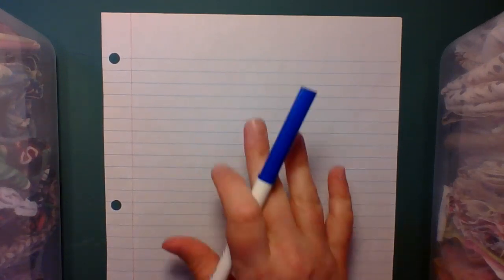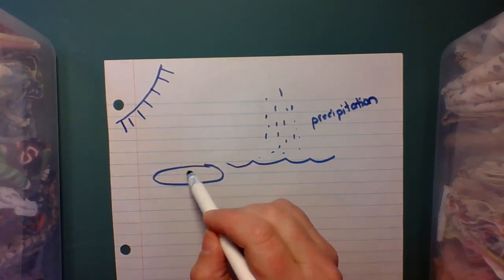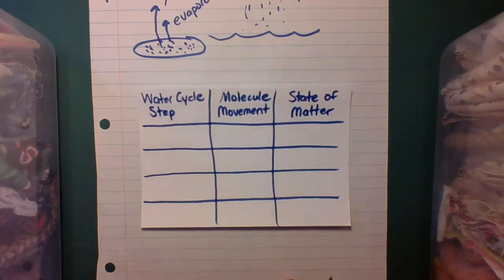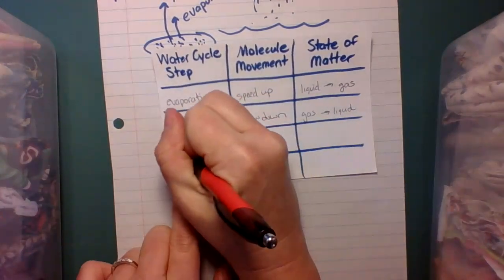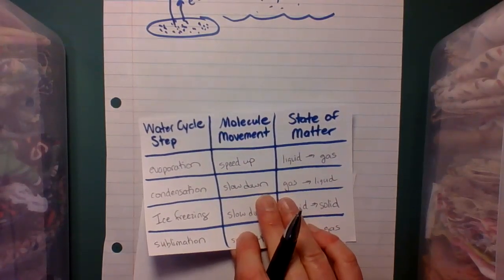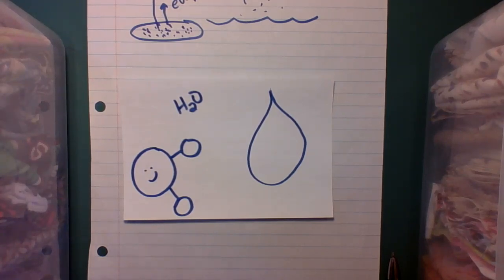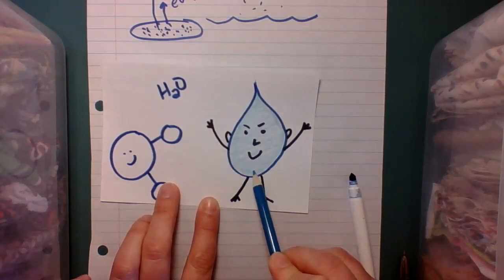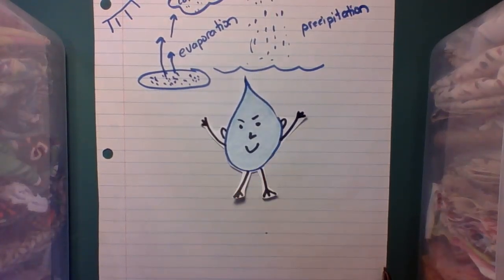Water Cycle Intro and Water Droplet Character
In this video, Mrs. Roper will share some information about the water cycle and will how you how to draw your water droplet character.